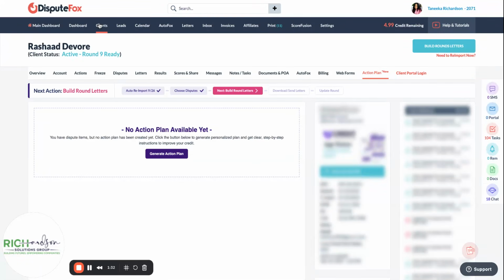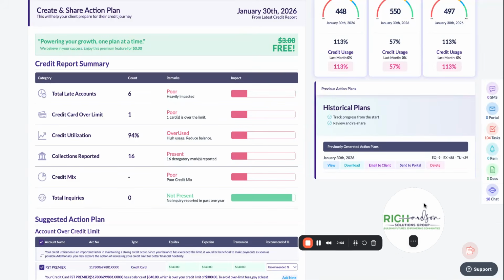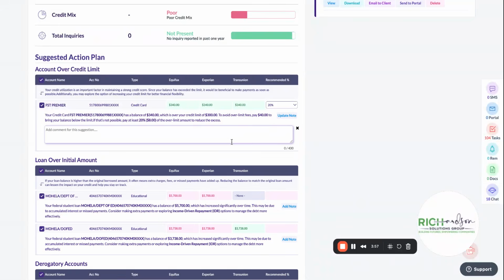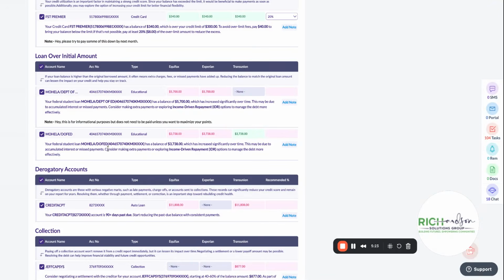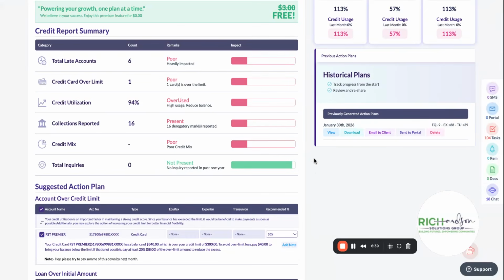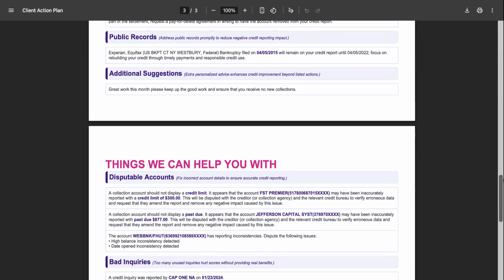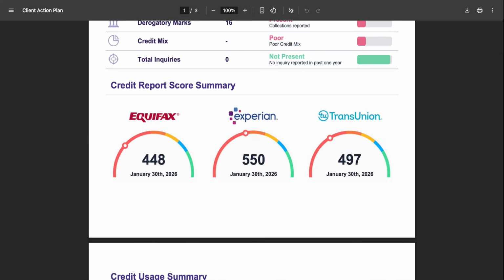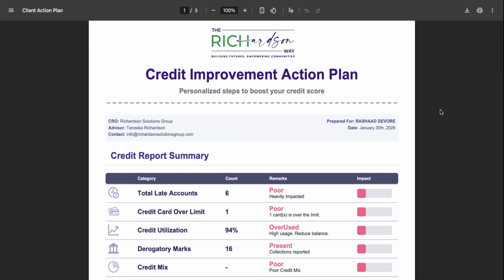Introducing the New Action Point Feature! 🚀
In this video, I walk you through the general software navigation to help you get familiar with the dashboard, where you can track your earnings, clients, and leads. I also explain how the credit system works for using additional services like PrintFox and NotaryFox, and I share tips on managing client statuses effectively. Make sure to check your Autofox settings to ensure client portal login details are sent automatically, and remember to give automations some time to trigger.